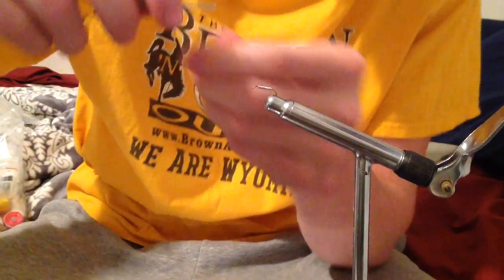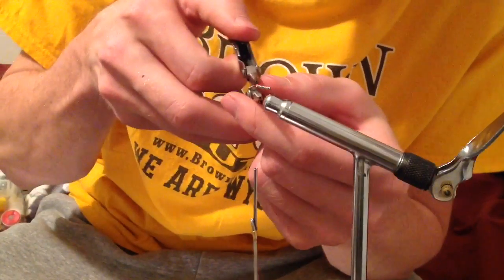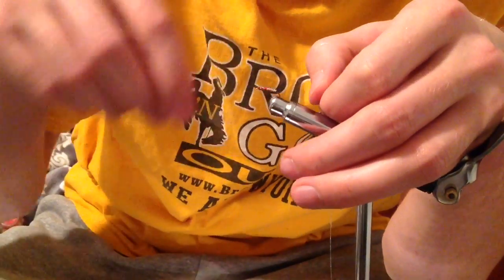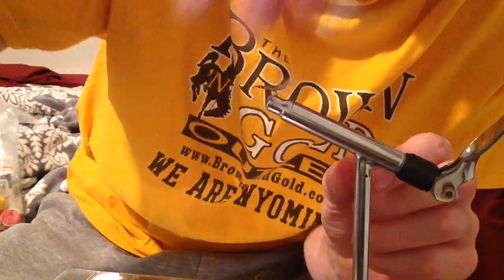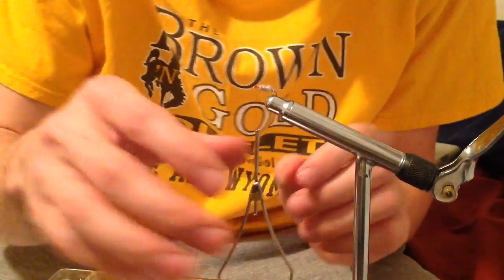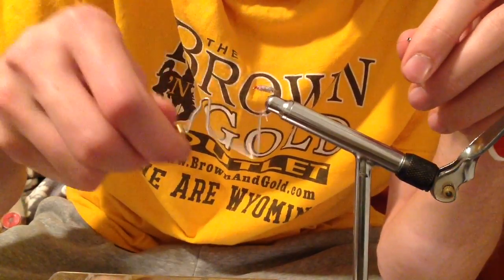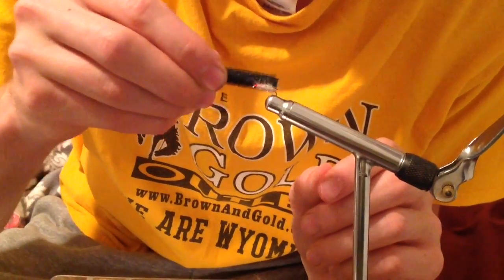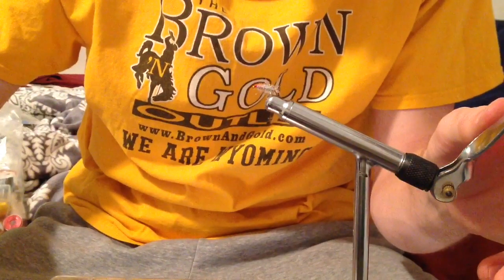Rainbow Sow Bug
Size 14 Nymph hook
Red 70 UTC thread
.025 Lead-free wire
Rainbow scud dubbing
Pearl Flash